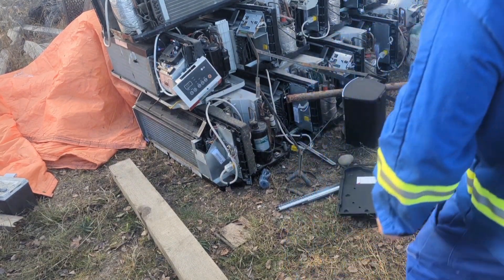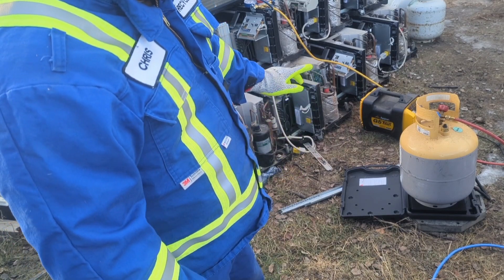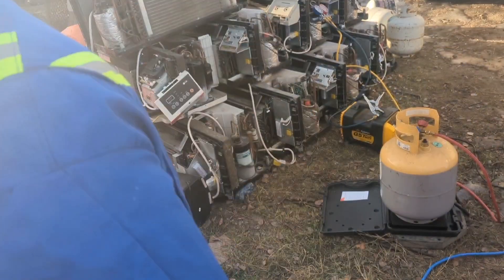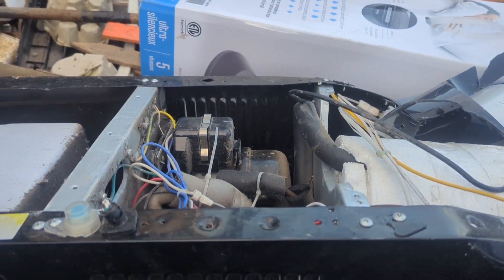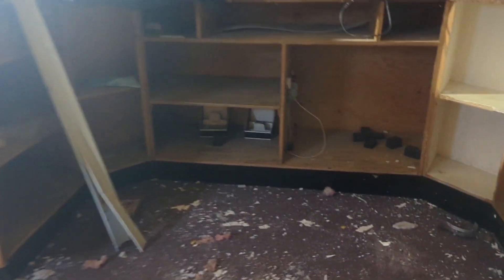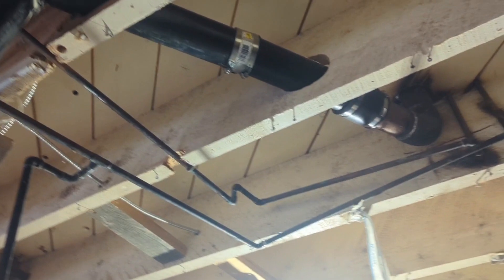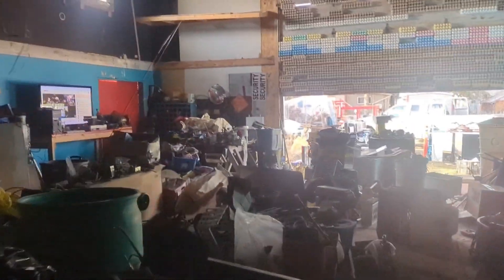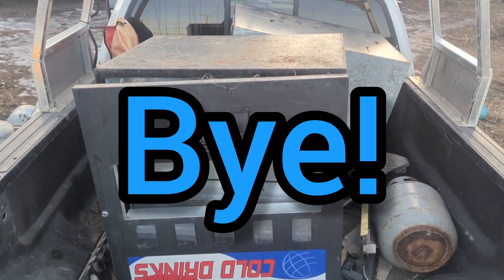Draining Refrigerant and a Little Update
Evacuating the refrigerant from ten PTAC units and doing a little update video while watching  @ewastemike7700   @kdscrapping4452  and  @ralphmourik  yammer on about idiots and scrap, and scrapping idiots. I also scrapped out the soda machines and loaded them in the truck for the scrapyard run. There will be a separate video for that because people can only take so much of me, if at all.
Link to the Scrapadilly Acres Discord server:
Come on in and chew the fat, learn and share tips and tricks, and tell us how you really feel.

00:00 Introduction and Setup
00:50 Firing Up
03:33 Brief Overview
05:43 Inside Plans
11:09 Wrap It Up

AI Filler

Evacuating air conditioning (AC) refrigerant should be done carefully and in compliance with safety and environmental regulations. The process involves removing the refrigerant from the AC system before any maintenance or repairs can be performed. Here are the general steps to properly evacuate AC refrigerant:

Note: Before proceeding, ensure that you have the necessary equipment and are familiar with safety regulations. It's recommended to consult with a certified HVAC professional for guidance. Evacuating refrigerant without proper knowledge and equipment can be dangerous and may be illegal.

Use Safety Equipment:

Wear safety goggles, gloves, and other appropriate protective gear.
Make sure you are in a well-ventilated area.
Equipment Setup:

Use a certified refrigerant recovery machine.
Connect the recovery machine to the AC system using hoses with high and low-pressure service fittings.
Ensure that the recovery machine is turned off before connecting the hoses.
Check for Leaks:

Inspect the AC system for any visible refrigerant leaks.
Repair any leaks before proceeding.
Turn Off the AC System:

Make sure the AC system is turned off before starting the evacuation process.
Connect Hoses:

Connect the high-pressure hose to the high-pressure service port on the AC system.
Connect the low-pressure hose to the low-pressure service port.
Turn On Recovery Machine:

Turn on the refrigerant recovery machine.
Evacuate Refrigerant:

Follow the manufacturer's instructions for the specific recovery machine you are using.
The machine will pull the refrigerant from the AC system into a recovery tank.
Monitor the pressure readings on the machine to ensure proper evacuation.
Wait for Complete Evacuation:

Allow the recovery machine to operate until it has removed all the refrigerant from the system.
The time required depends on the size of the AC system and the amount of refrigerant.
Close Valves and Turn Off Machine:

Close the service valves on the high and low-pressure hoses.
Turn off the refrigerant recovery machine.
Disconnect Hoses:

Disconnect the hoses from the AC system, ensuring that no refrigerant is released into the atmosphere.
Dispose of Refrigerant Properly:

Follow local regulations for the proper disposal of recovered refrigerant.
In many places, it is illegal to release refrigerant into the atmosphere.
Document the Process:

Keep records of the amount of refrigerant recovered and any other relevant details for compliance and future reference.
It's crucial to follow these steps carefully to ensure the safe and environmentally responsible evacuation of AC refrigerant. Always check and adhere to local regulations and guidelines, as they may vary. If you are unsure or uncomfortable with the process, it is recommended to consult with a certified HVAC professional.